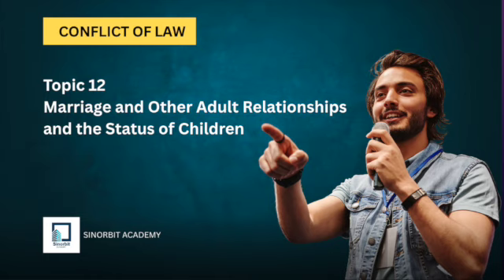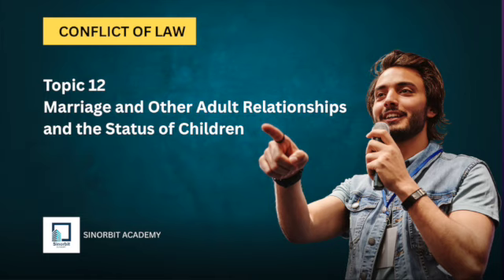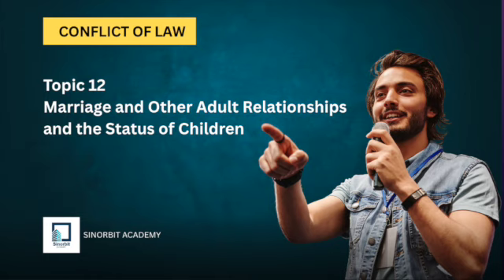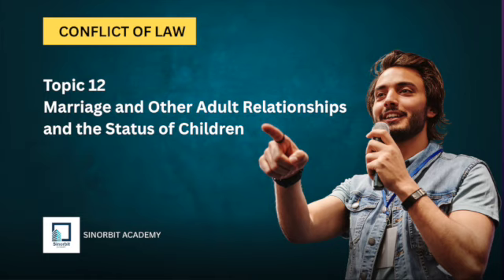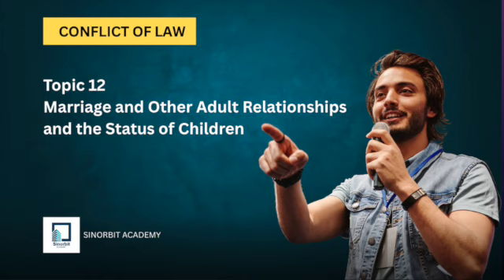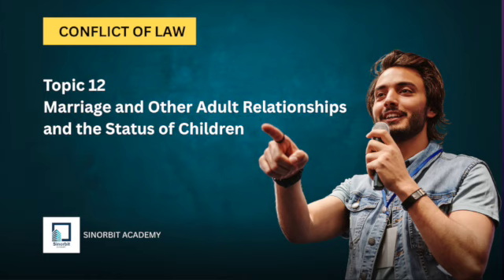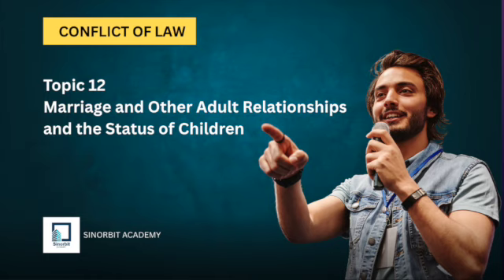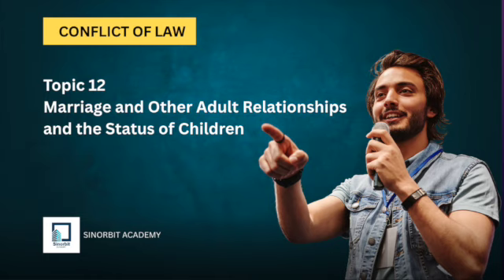Topic 12 Marriage and Other Adult Relationships and the Status of Children - Conflict of Law -UoL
Marriage and Other Adult Relationships and the Status of Children - Conflict of Law -University of London